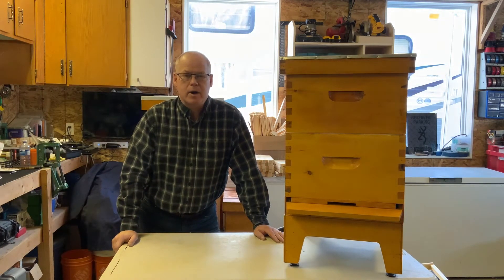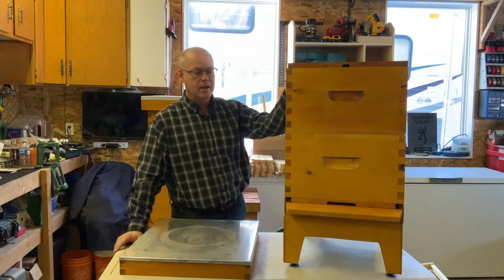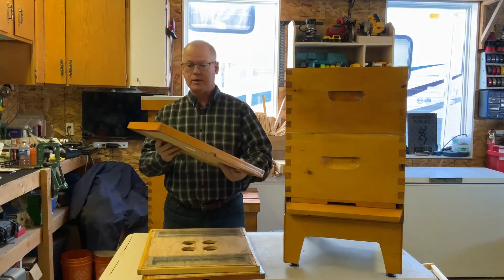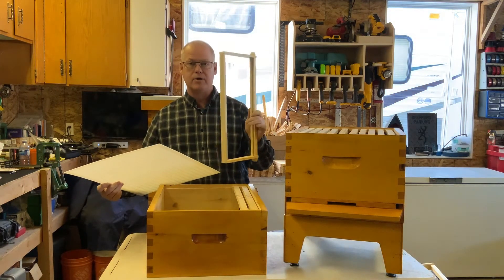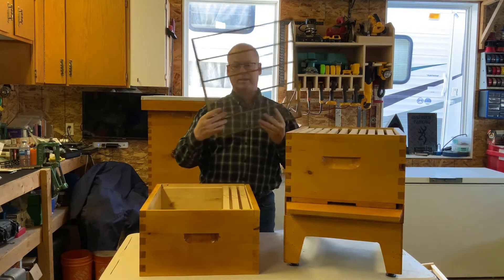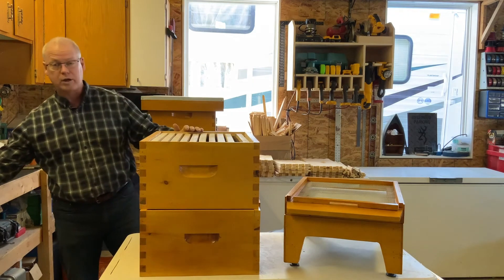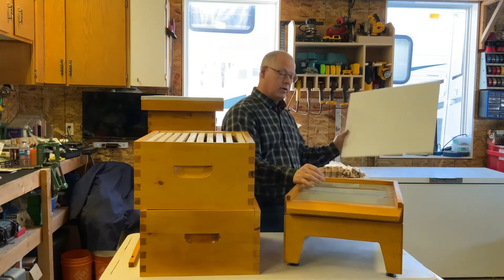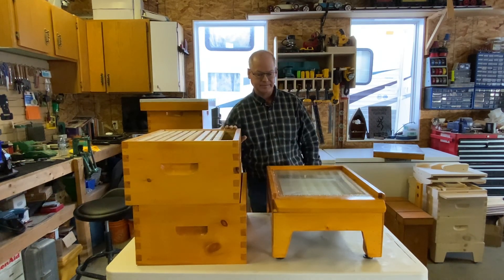Equipment Needed Part 2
The Hive parts and what I use for my beekeeping. I will explain each part and there use.